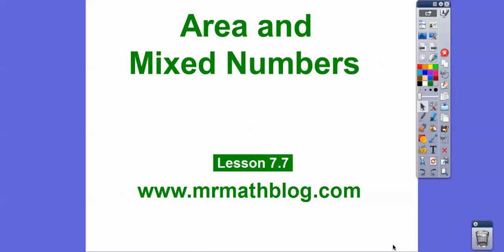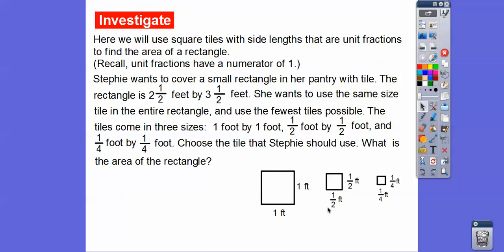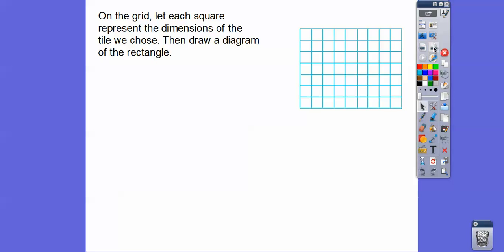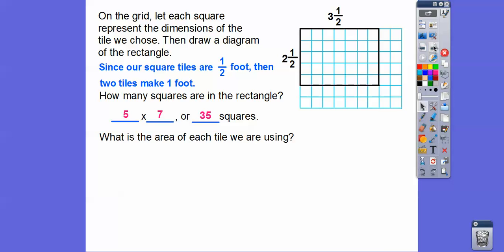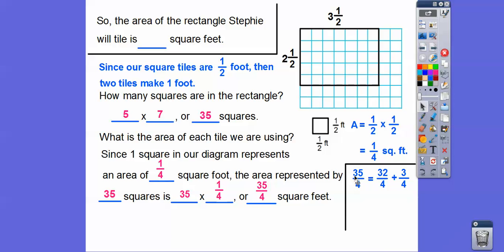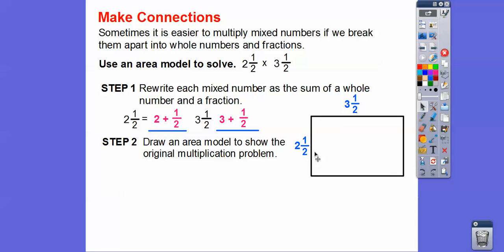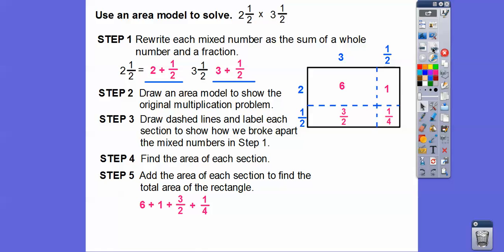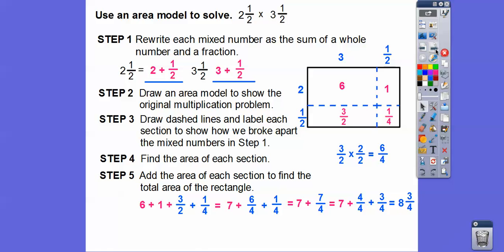Area and Mixed Numbers - Lesson 7.7 Go Math!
This lesson uses unit tiles to show how to multiply mixed numbers to get area of a rectangle.